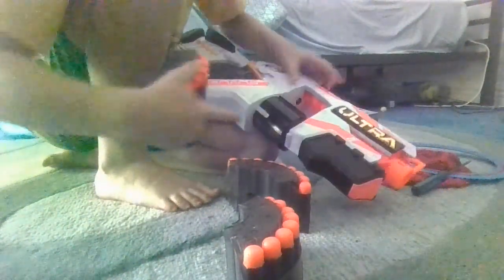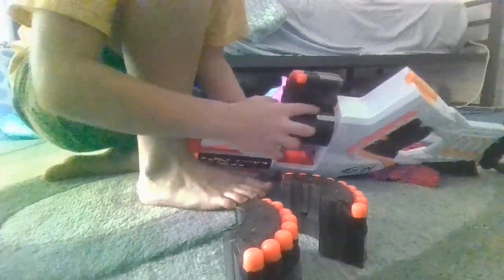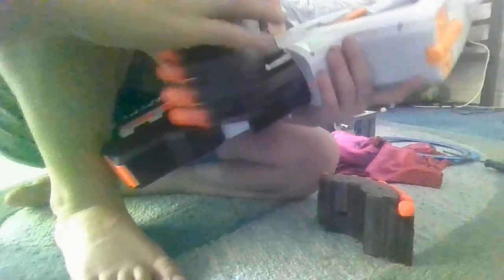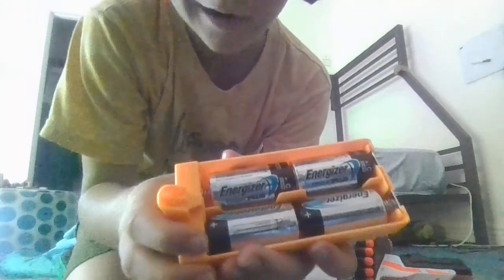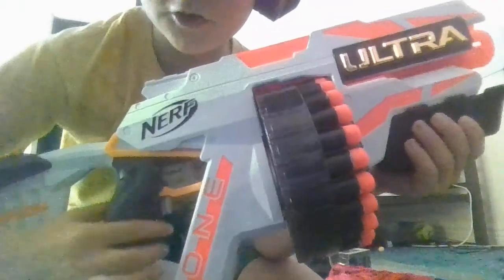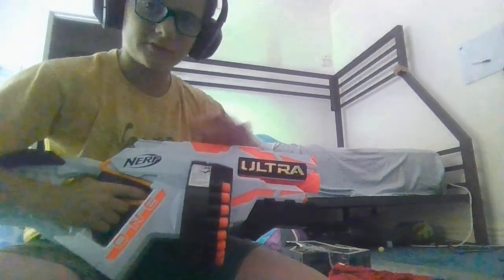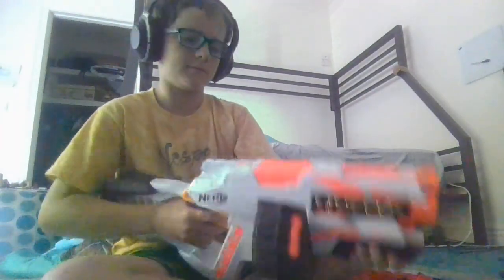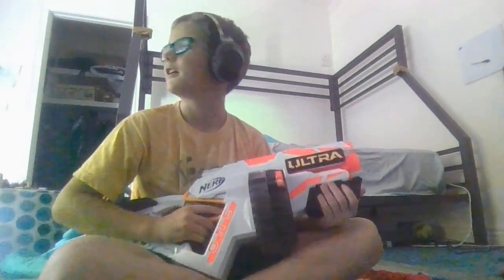nerf ultra one review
everything u need 2 know about nerf ultra one